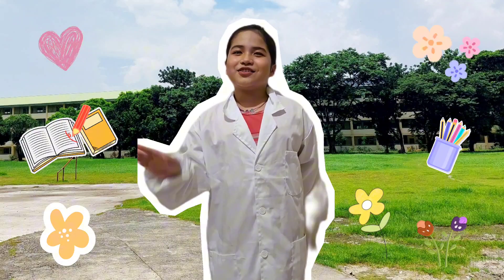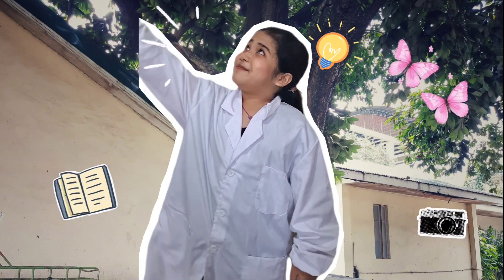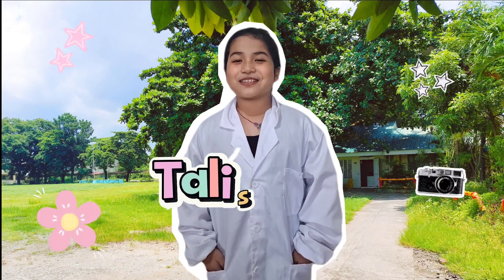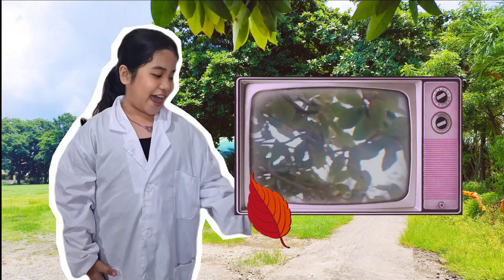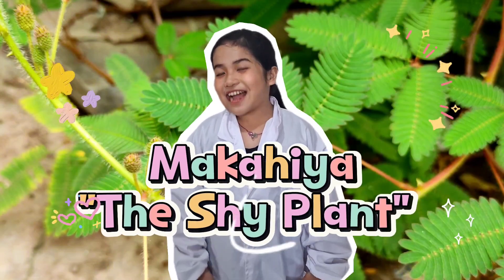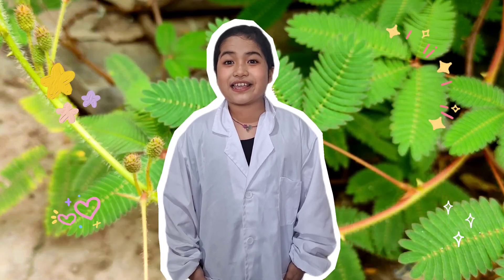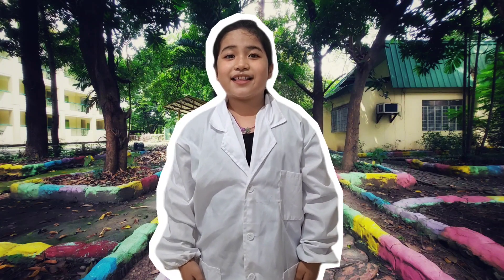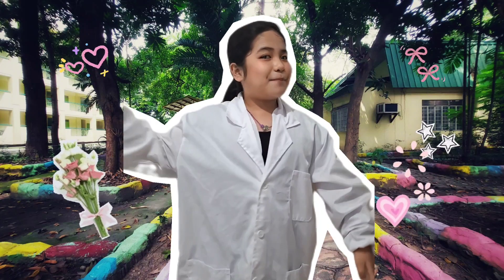I Explored Mabolo, Talisay & Makahiya at Imus Pilot Elementary School! | Grade 3 Science Vlog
Today, I’m taking you on a super fun adventure around our school to discover three amazing native plants and trees: 🍎 Mabolo Tree (Diospyros blancoi), with its fuzzy fruit and cool healing powers! 🍂 Talisay Tree (Terminalia catappa), the tree with rainbow leaves and lots of shade! 🌱 Makahiya Plant (Mimosa pudica), the shy little leaf that folds when you touch it!

Imus Pilot Elementary School isn’t just big and beautiful, it’s full of nature too! I’ll show you their special features, how they help people and the environment, and how we can protect them. I had so much fun filming this vlog and I hope you enjoy learning with me!